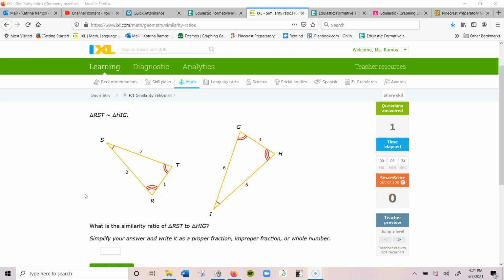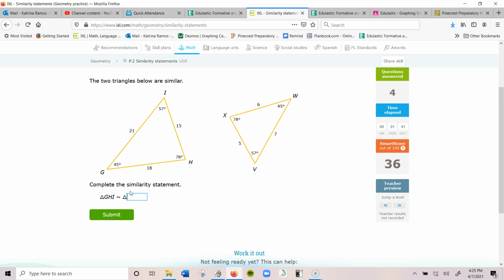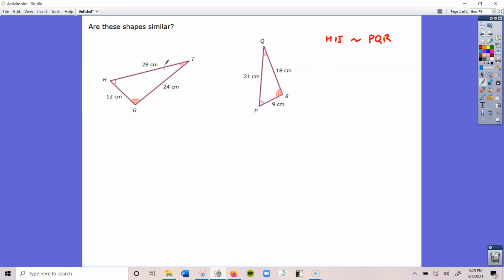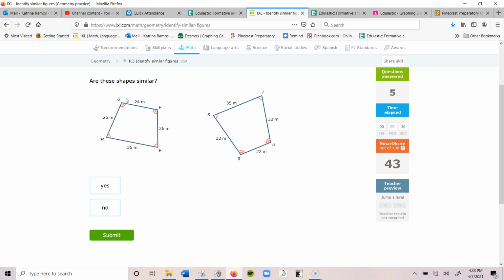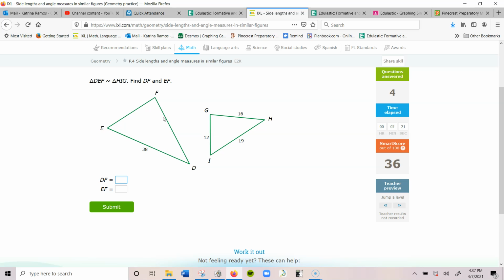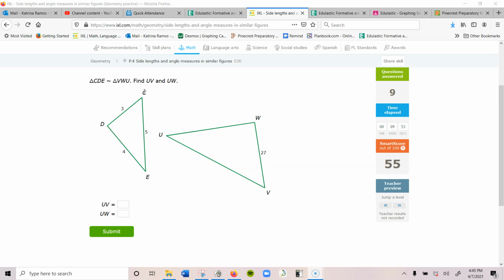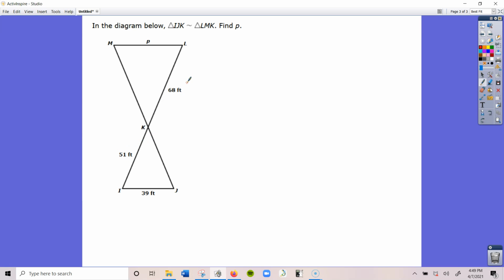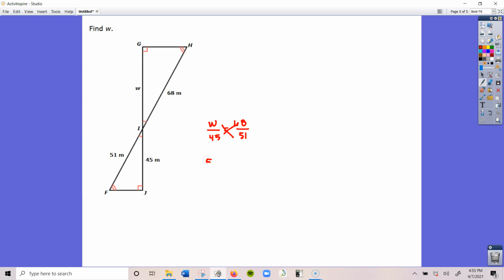IXL P 1 through P 5